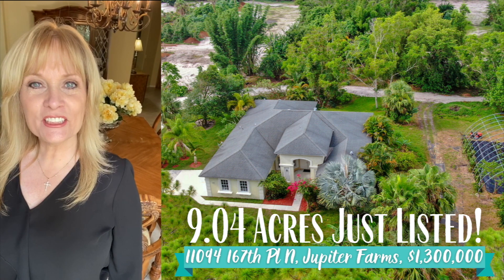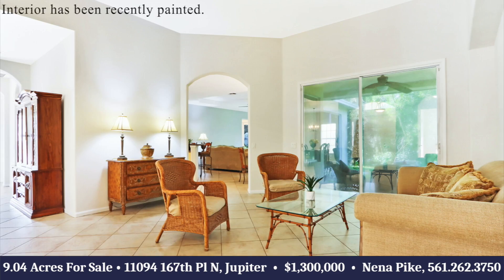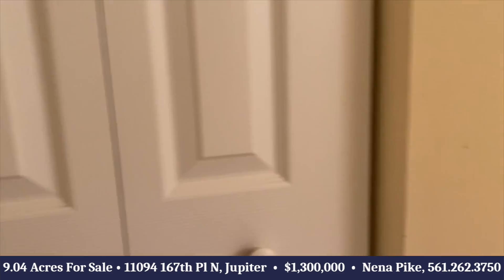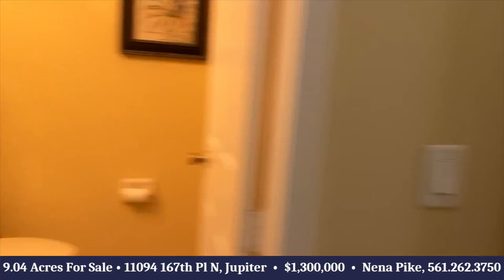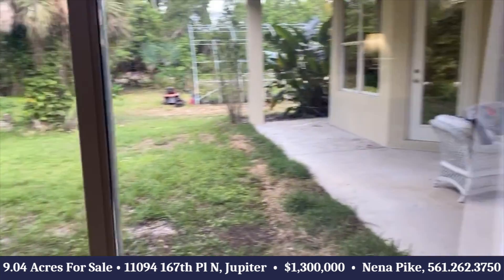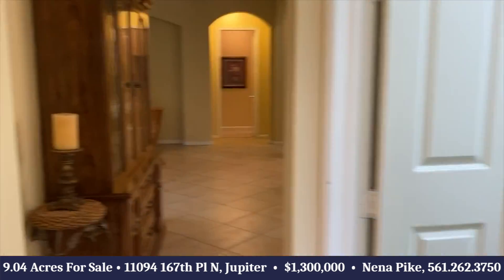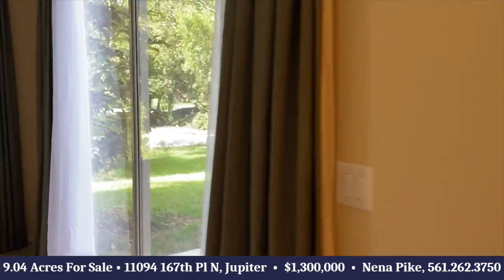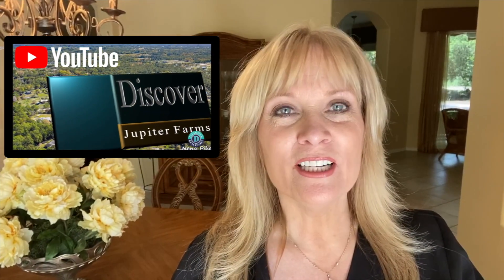11094 167th Pl N, Jupiter, FL 33478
Equestrian lovers, this gorgeous home sits on 9.04 acres & includes 4br/3.5ba/den/2 car garage with over 3800 total sq.ft. with room for a pool. High ceilings, arched doorways & architectural details throughout, freshly painted interior. The private master suite has dual walk in closets & a French door to the covered back patio with a spa-like master bath. The well appointed kitchen features GE appliances, a desk area, pantry & large breakfast bar overlooking the family room with sliding glass doors to the patio. The 4th bedroom could be used as an in-law suite. There's room for a barn, horse stalls & paddock areas.

Nena Pike
Donohue Real Estate